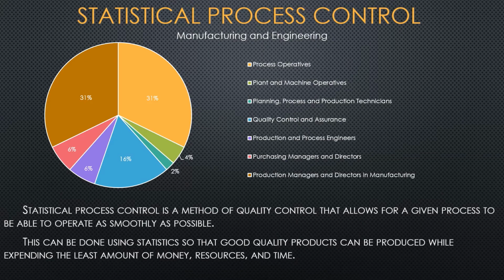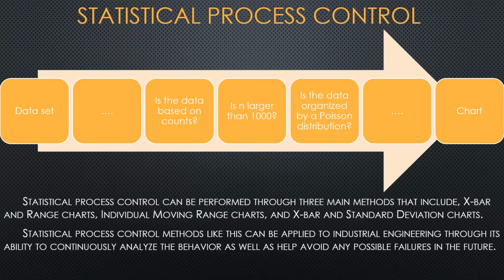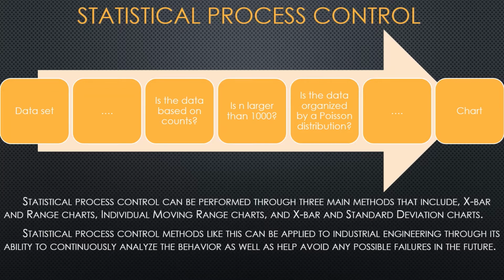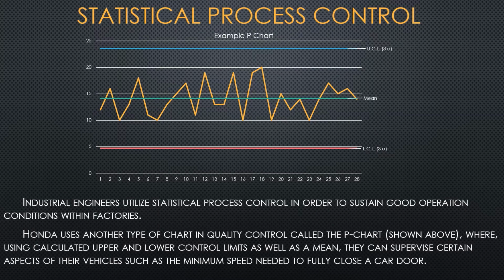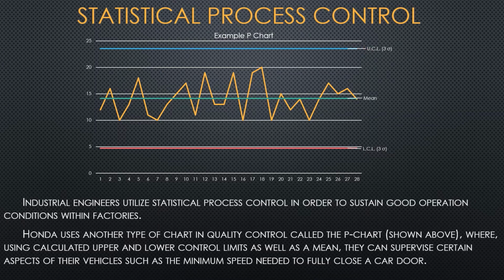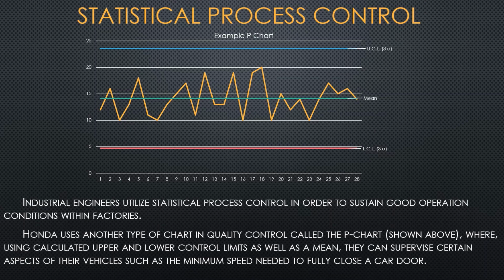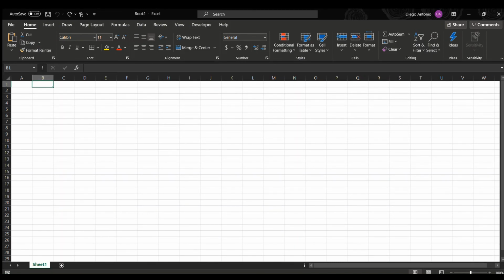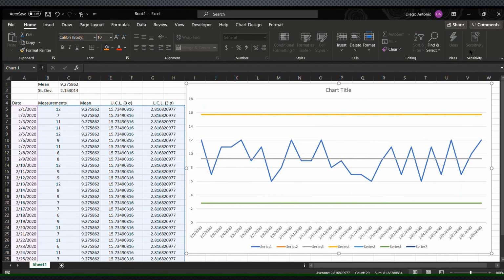Diego Alonso - Statistical Process Control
First Video!

University of Central Florida: Probability and Statistics for Engineers (STA 3032)

References (MLA):
Oakland, John S. Statistical process control. Routledge, 2007.
“Manufacturing &amp; Engineering Careers in Central Bedfordshire.” Careers, Education &amp; Training Advice in Central Bedfordshire,
Taguchi, Genichi, Elsayed A. Elsayed, and Thomas C. Hsiang. Quality engineering in production systems. McGraw-Hill College, 1989.

Thanks to @Luciid for the beat!

Re Prod. By Luciid

Juice WRLD - Lean Wit Me (Instrumental)

Suggested by UMG          Juice WRLD ft. Halsey - Life's A Mess (Official Visualizer)

Listen ad-free with YouTube Premium
Song: Lean Wit Me
Artist: Juice WRLD